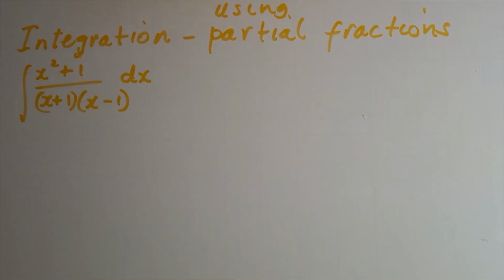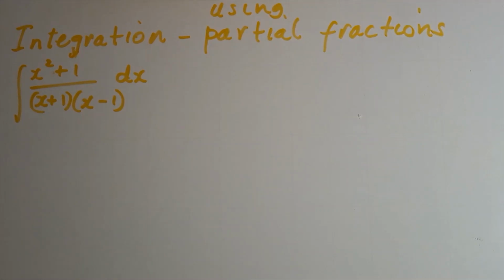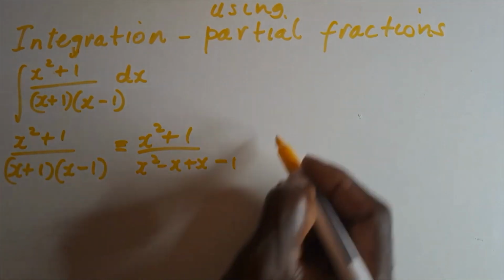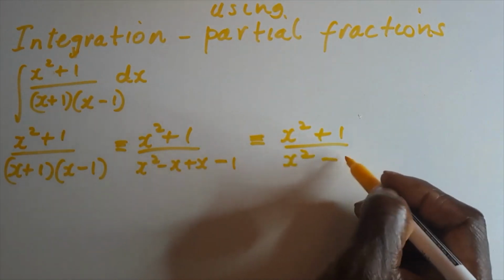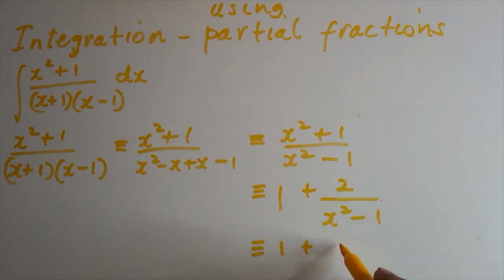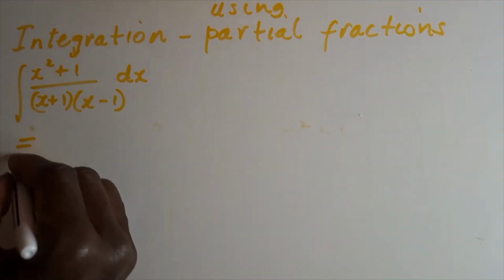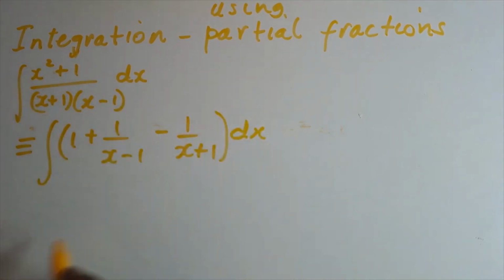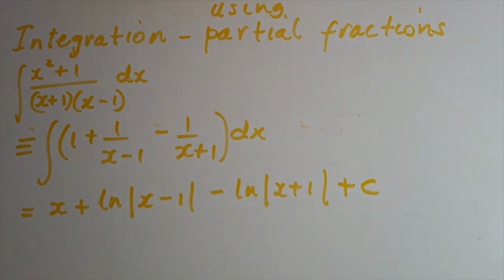Integrating with partial fractipons 2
This video shows how to use partial fractions to simplify an expression before integrating it